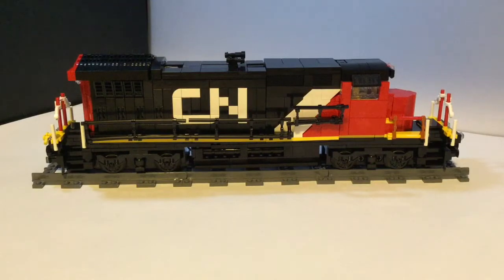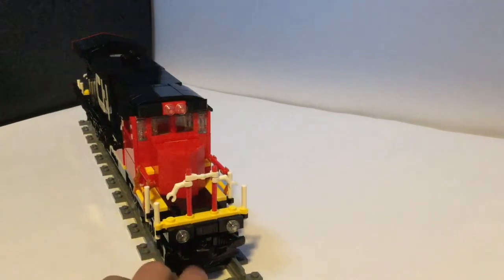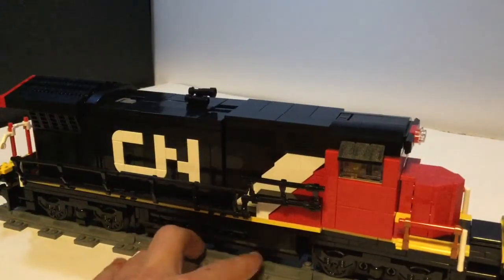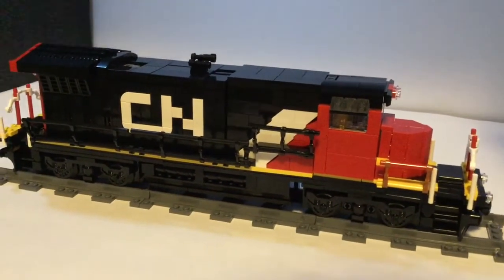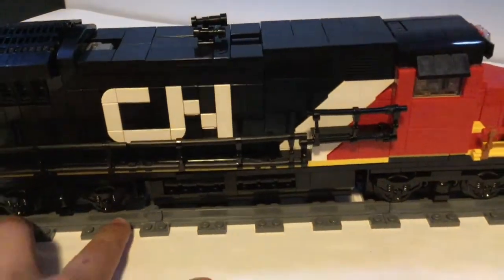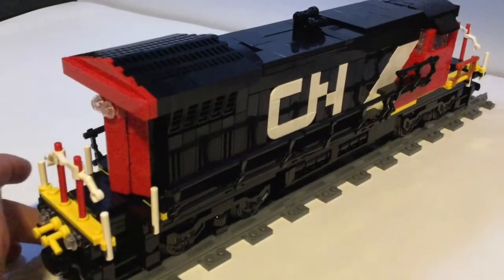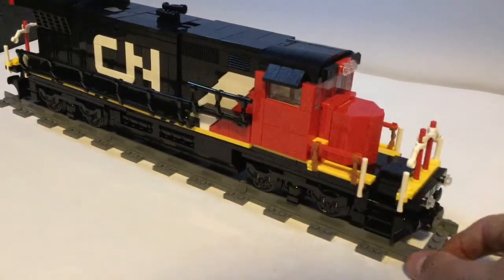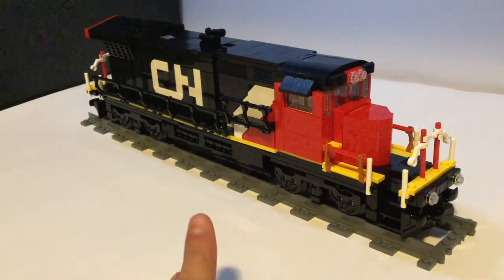Lego CN C40-8 Review!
This is mostly the same footage as the reveal video so don't bother watching this video if you have already watched that video! I hope you guys enjoyed this video!